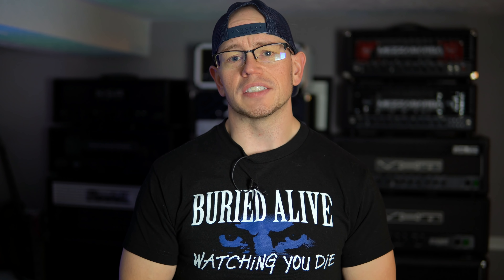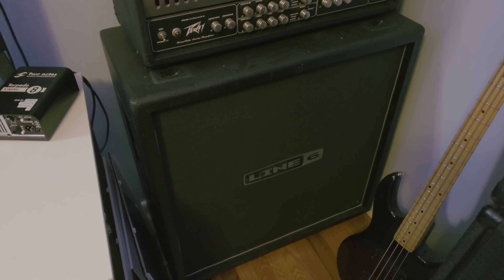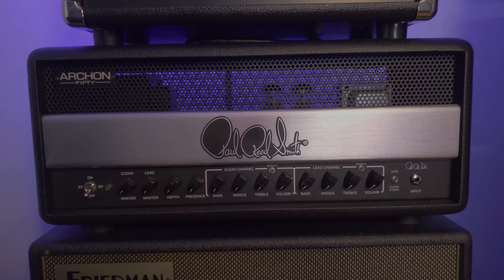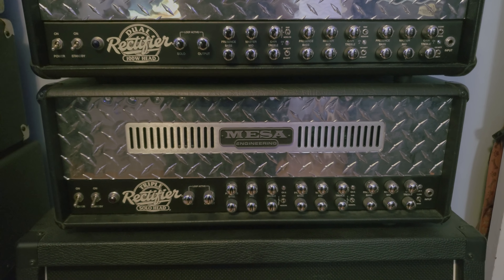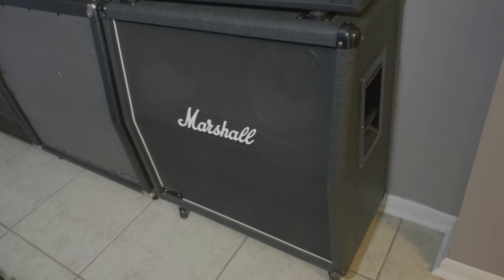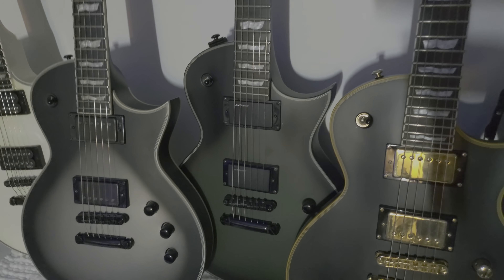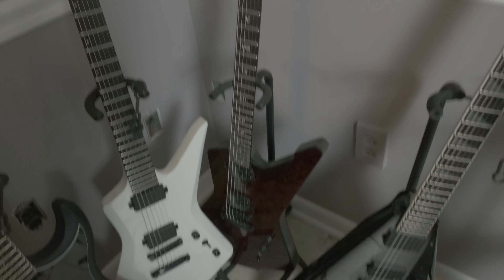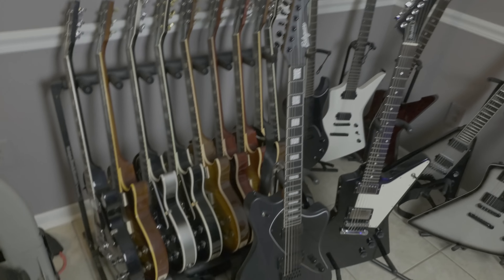Belligerent Amateur Studios Gear Tour - 2022 !